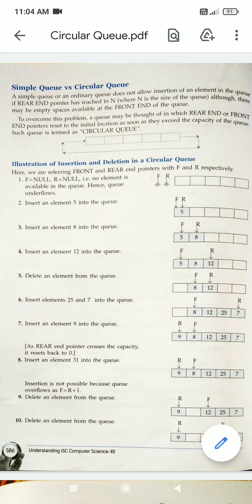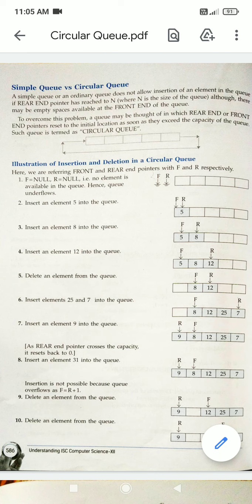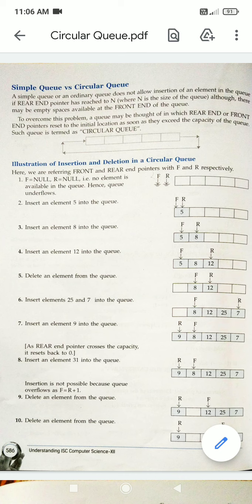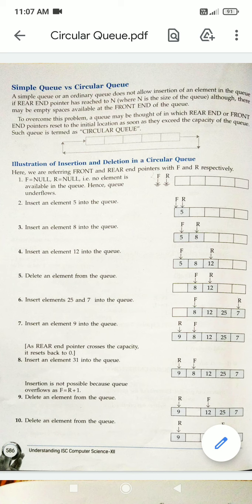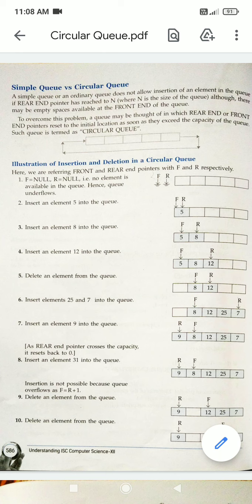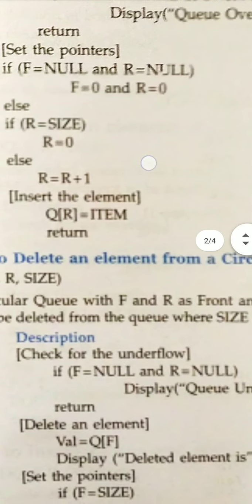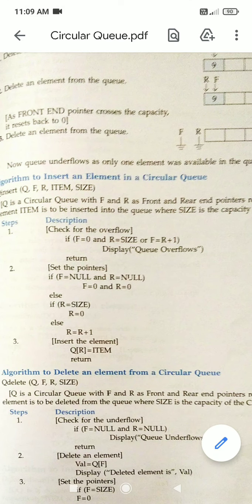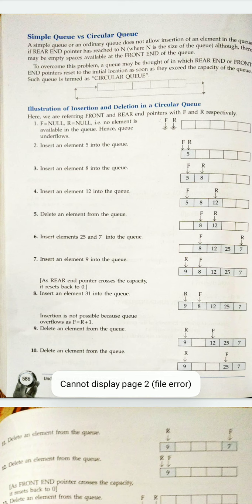Grade 12 - Circular Queue